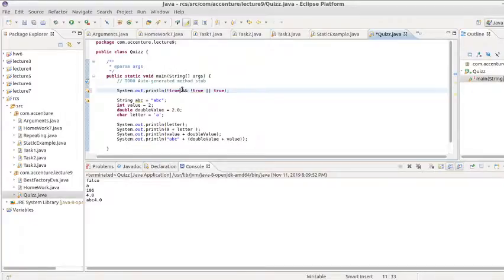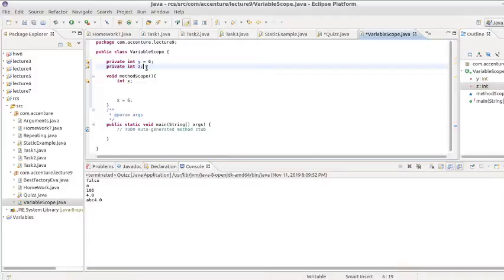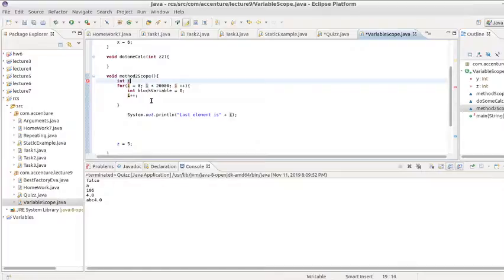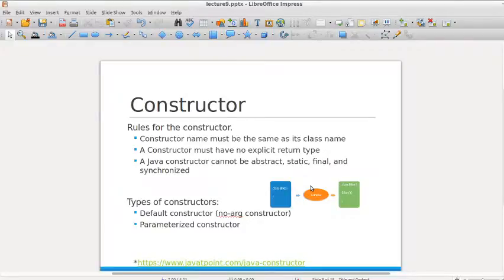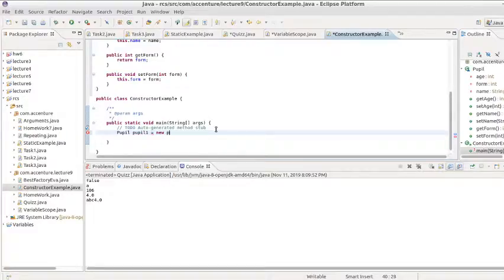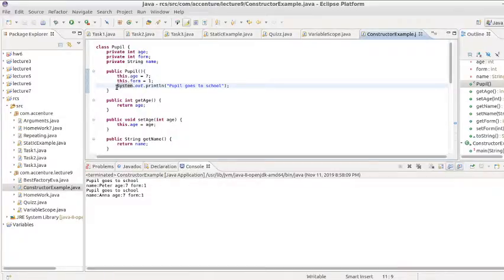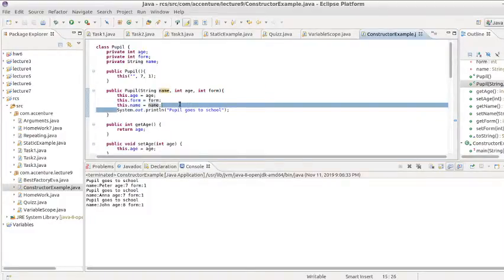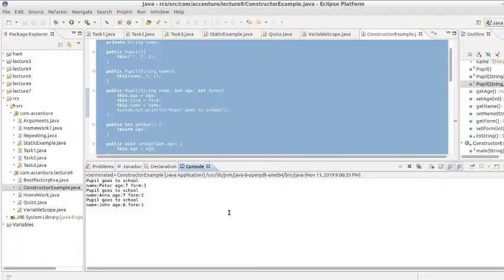RCS Lecture9 part2